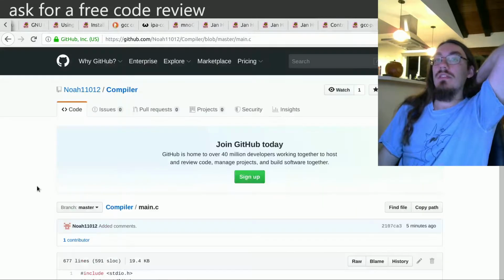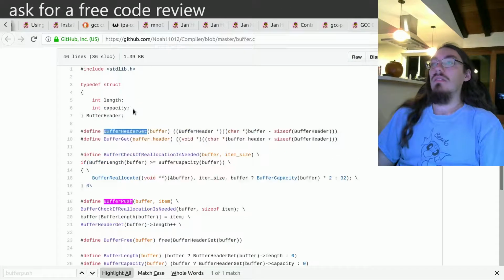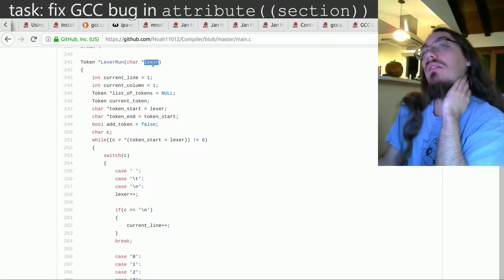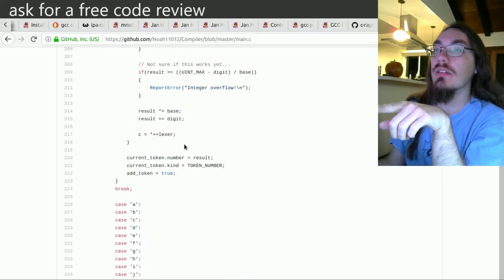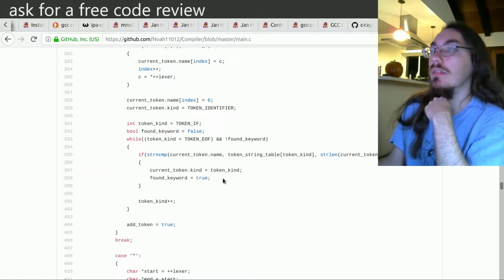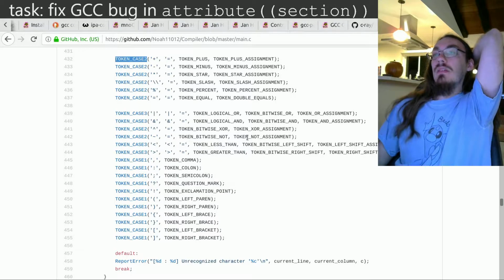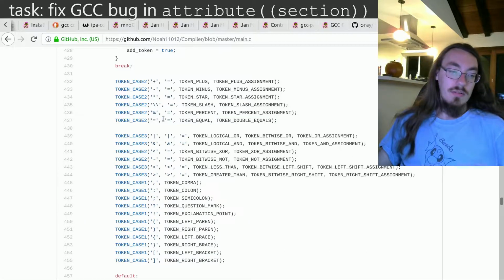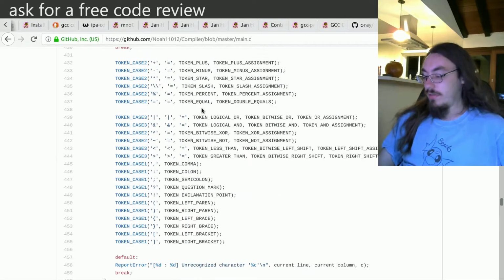code review: everyrelease's C compiler (C)